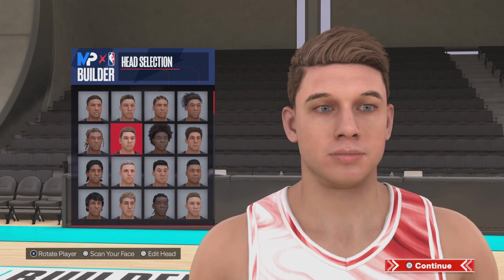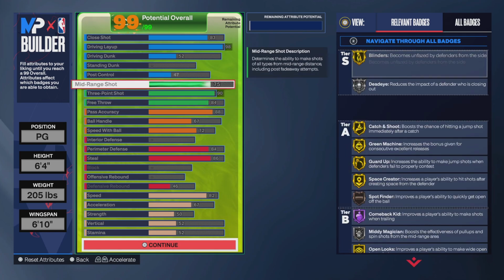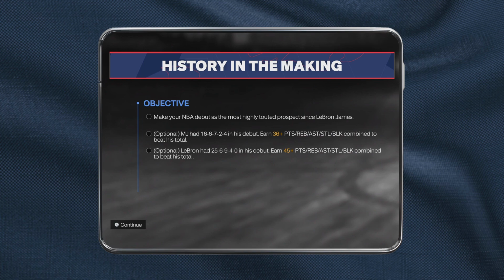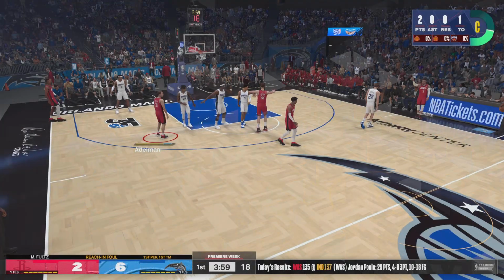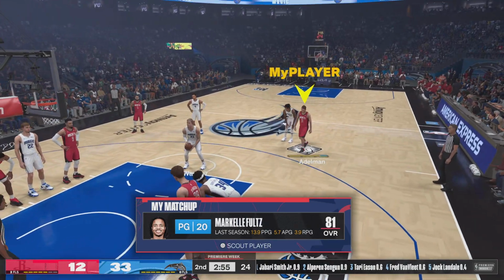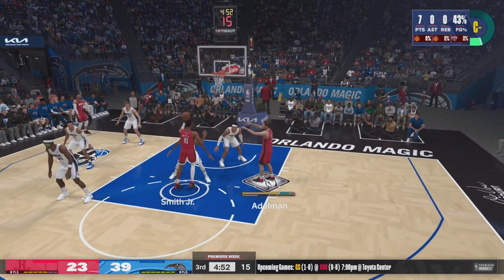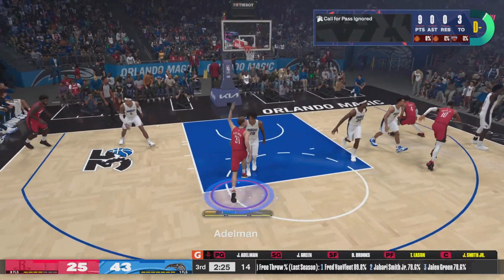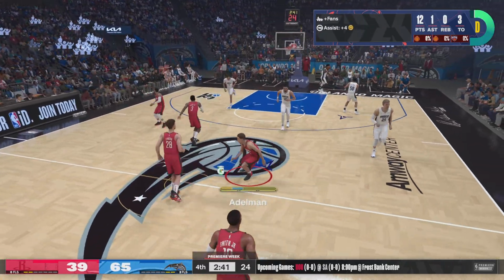Playing my first NBA Game! MyCareer #1 NBA 2k24